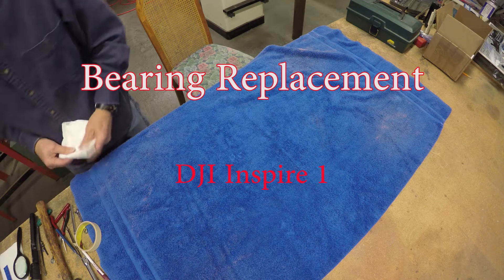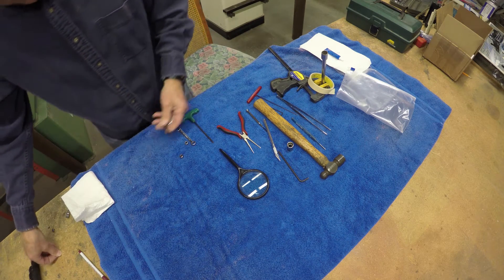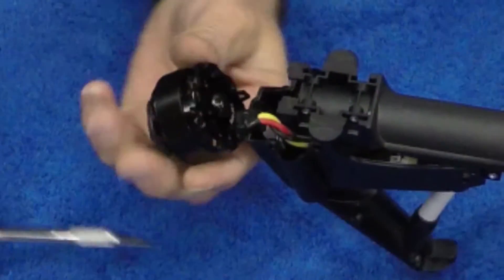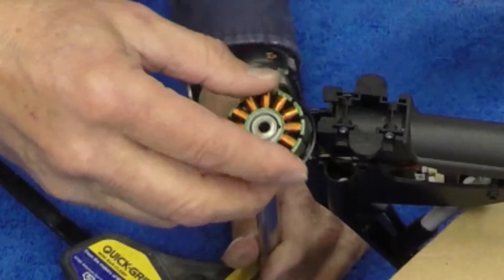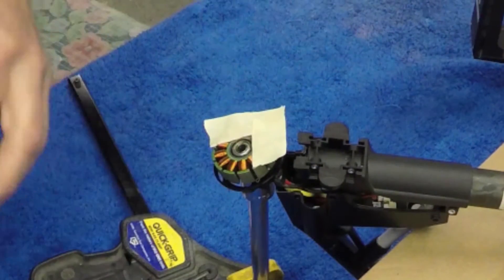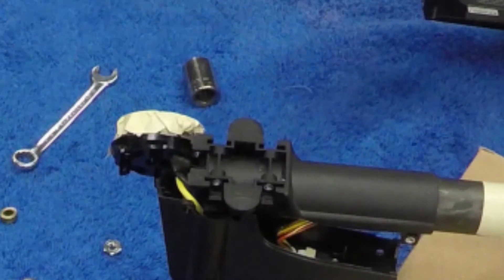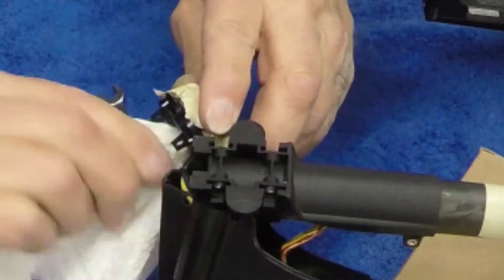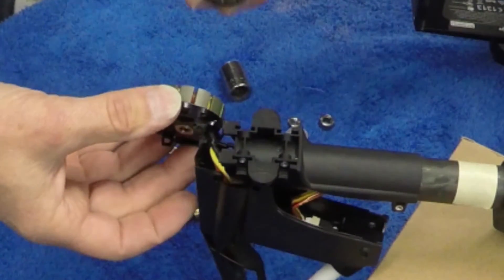Bearing Replacment on DJI Inspire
This video demonstrates a way of replacing the Bearings on a DJI Inspire 1. First I discuss the tools needed, followed by disassembly and re-assembly of a motor. A few common tools are all that is needed with the addition of a 2 inch #10 Allen head bolt, nut and washers that are used in combination as a bearing puller and installer. Hybrid ceramic bearings were purchased from Boca Bearing. I used BMK-013C-OS but less expensive bearings are available from them. The proper size is: 5mm Bore, 11mm Diameter, 5mm thick. It took about 18 minutes per motor to complete the job.